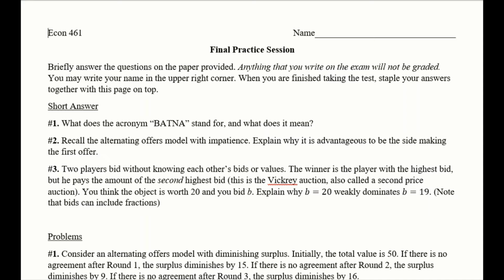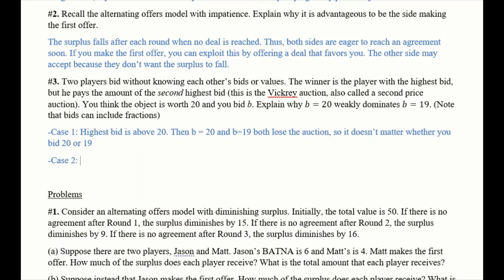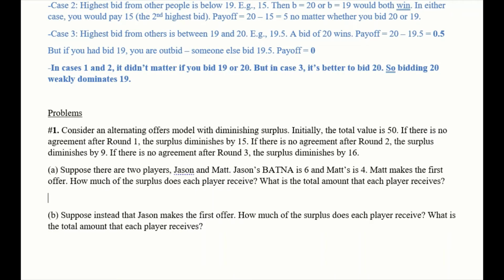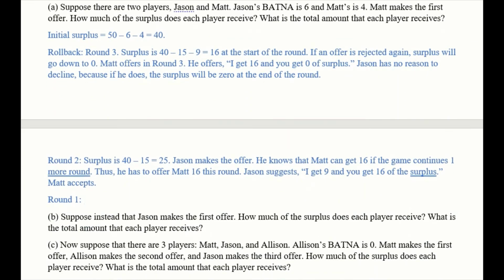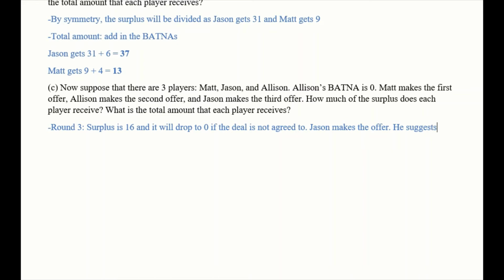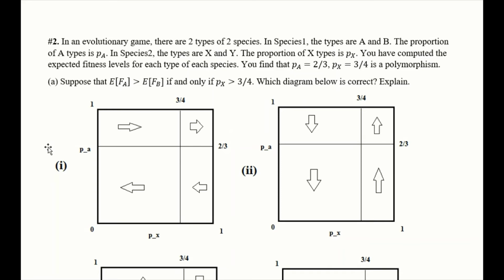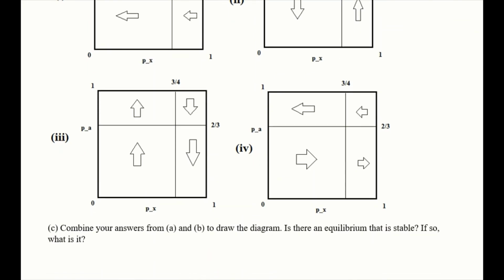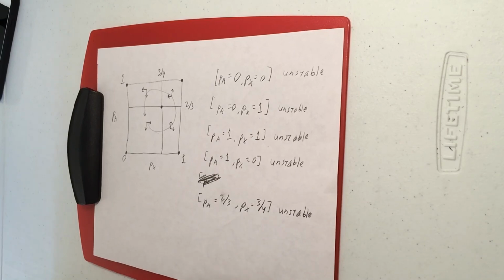Game Theory - Final Practice Session